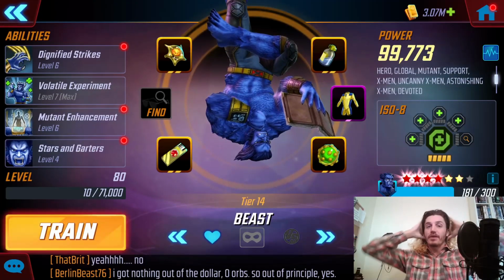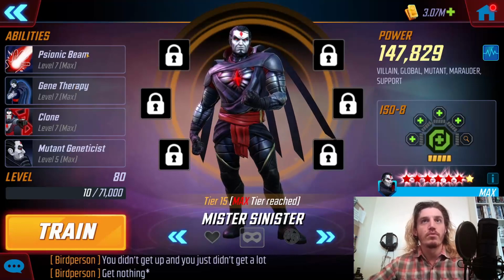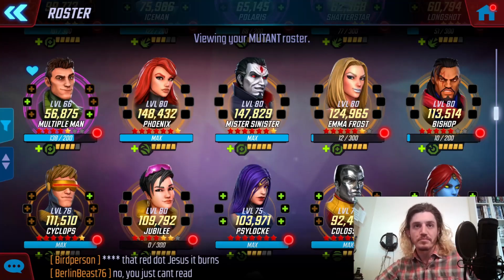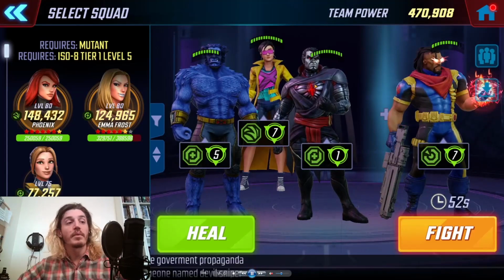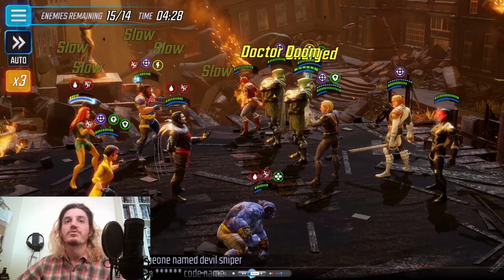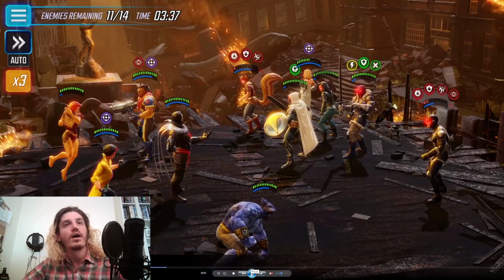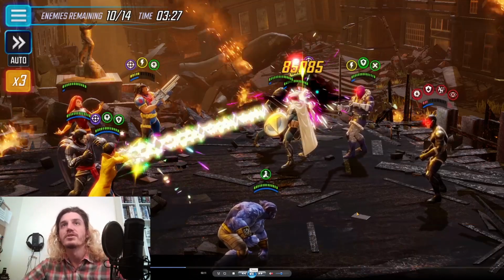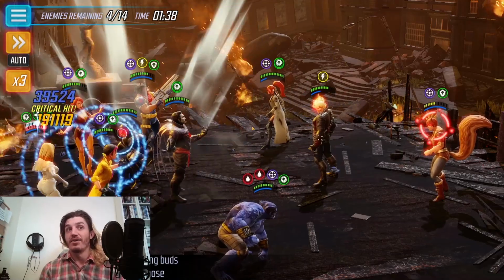MSF | Mutant Boss Node | Nightmere On Em Street - E7 | Doom Raid | Marvel Strike Force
Timestamps:

00:58 - Overview of team used and T4's
03:53 - Tip to help beat the clock!
04:54 - Fight with commentary
12:33 - Fight without commentary, just music

Welcome to my walkthroughs/guides on the Doom raids. I will be doing each Boss node in Doom 1.0 (as well as doom 1.1 when I get there) and what you can use, may do each node multiple times showing off different teams! May even do the normal nodes if there is demand for it. Really hope this helps and you stay classy.

Join me On Livepool's Discord for any questions and to see all my info graphs in the
information and resources tab under Joho's T4's on a budget